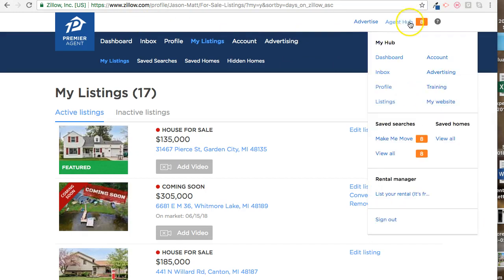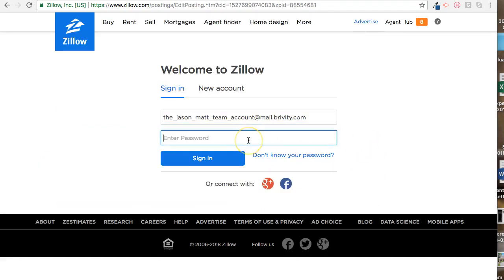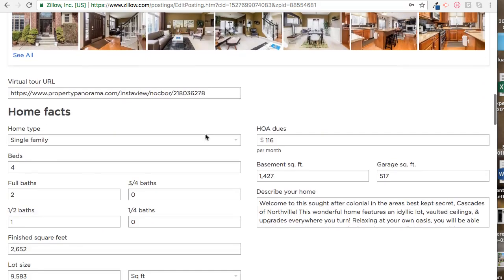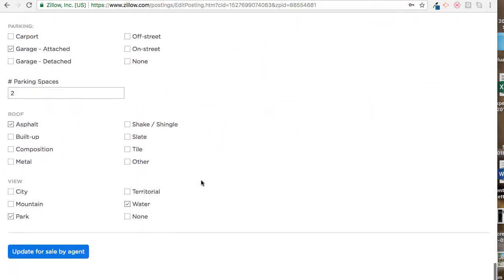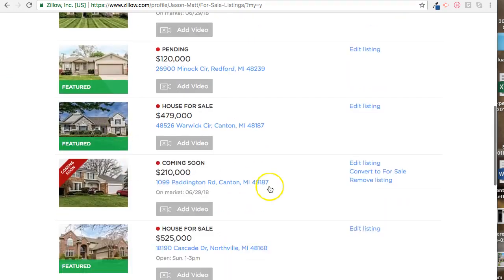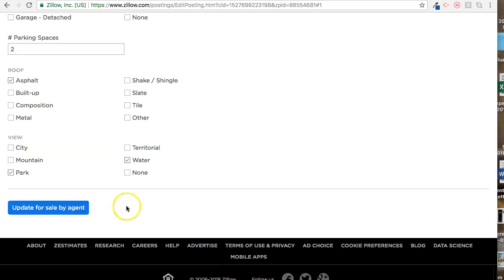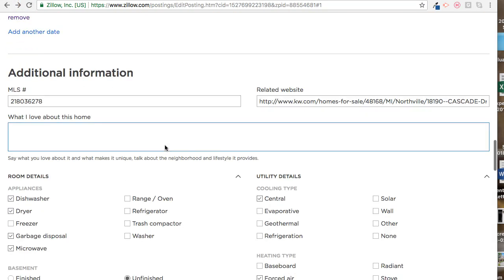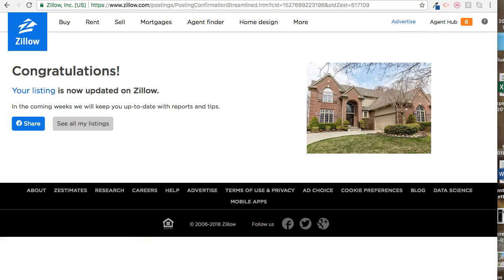How to add an Open House to Zillow